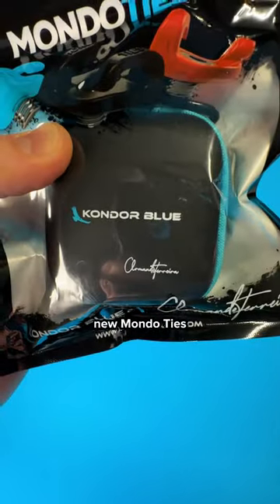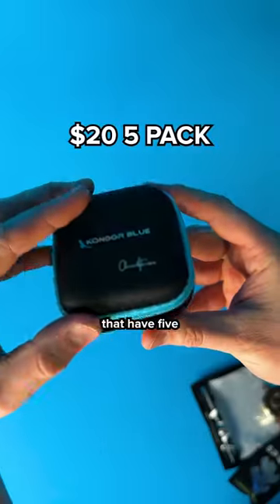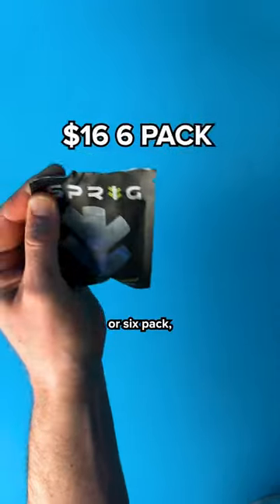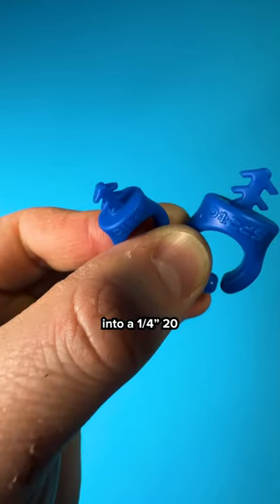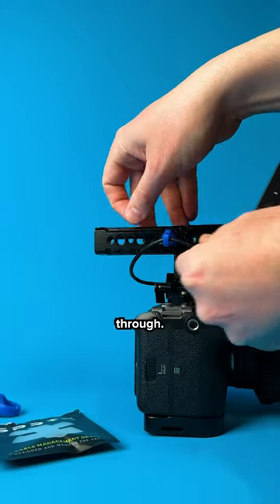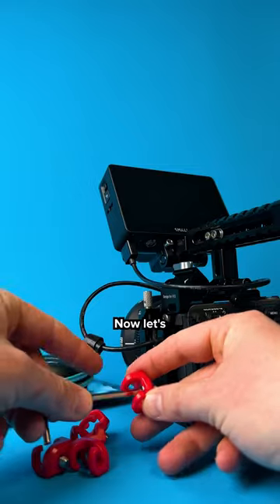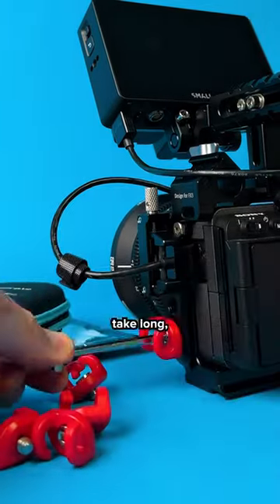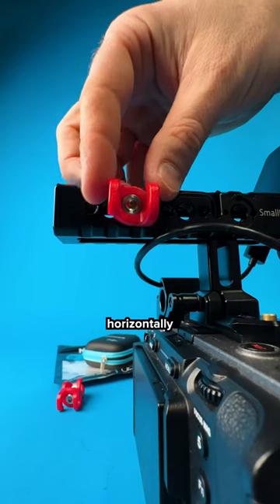Cable managers for your camera rig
Which cable management thing is best for your camera rig? Mondo Ties from Kondor Blue vs Sprig's. Having a nice clean camera rig with great cable management is the best.

➡️Sprig Cable Management Device for Cinema Cameras
➡️ KONDOR BLUE Mondo-Ties | Cable Management Clips

🛒  The Gear:
Sony FX3
Sony 16-35
Atomos Ninja V
SmallHD Cine 5
SmallHD Action 5
Smallrig Monitor Mount
PolarPro Mattebox
Nato Rail
Rokinon Cine DS Lenses
Pelican SD Card Case
Rocket Blower
Lens Wipes
Sony a7siii
Nucleus Nano

Soundstripe Licenses:  HL8TX1Y1XM3UZCRN